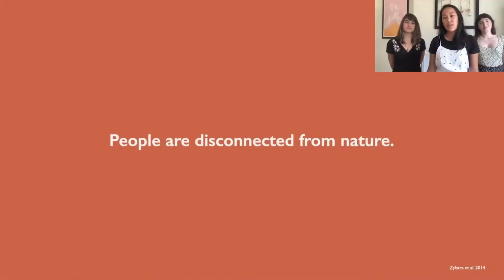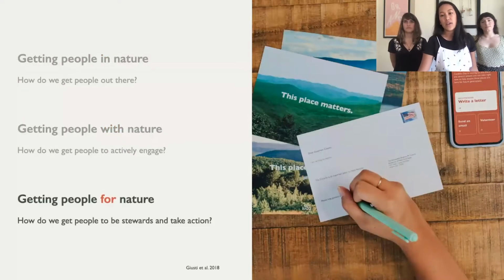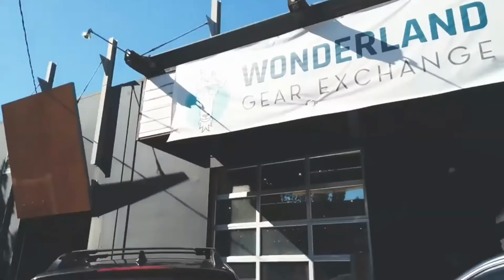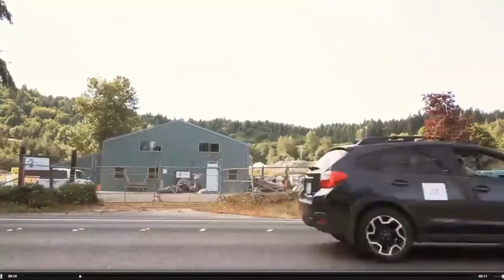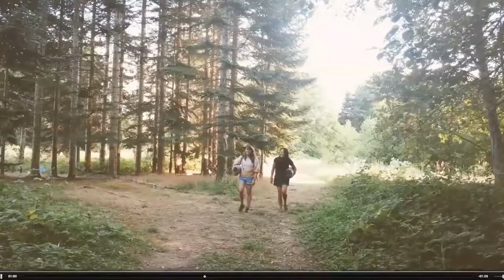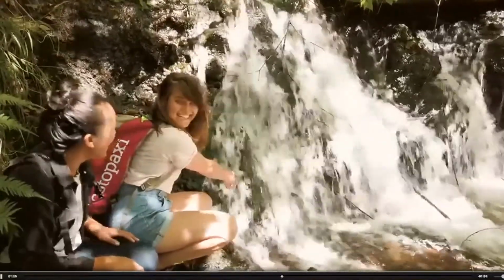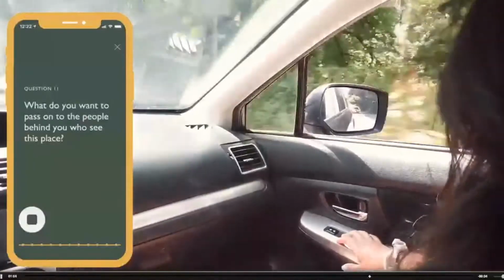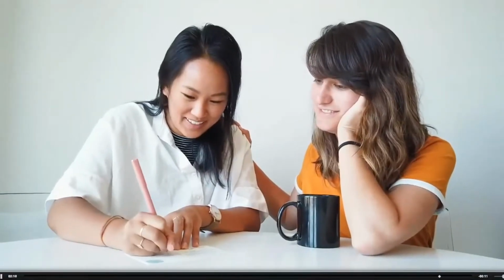Luca - Lightning Talk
In order to embed conservation values into the travel experiences of young adults to better connect them to their natural world, we created Luca. Luca is a service to foster conservation values in the novice camper in order to encourage the future protection of natural spaces.